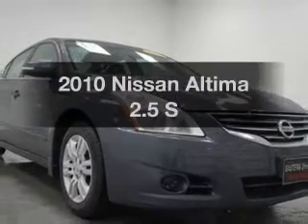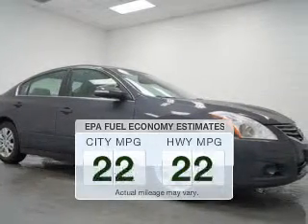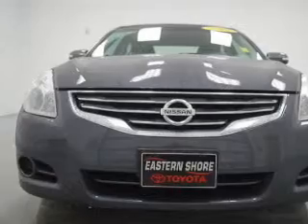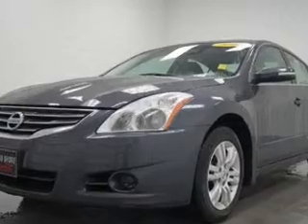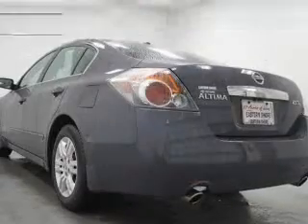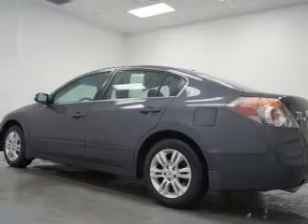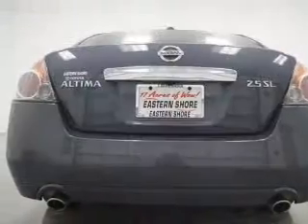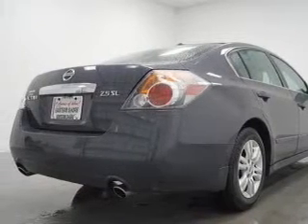2010 Nissan Altima - Daphne AL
Year: 2010
Make: Nissan
Model: Altima
Trim: 2.5 S
Engine: 2.5 liter inline 4 cylinder 16 valve
Transmission: Automatic CVT
Color: Gray
Mileage: 40063
Address:
29732 Frederick Blvd.